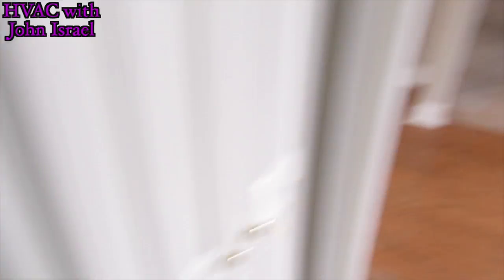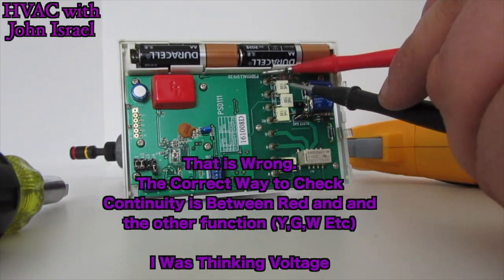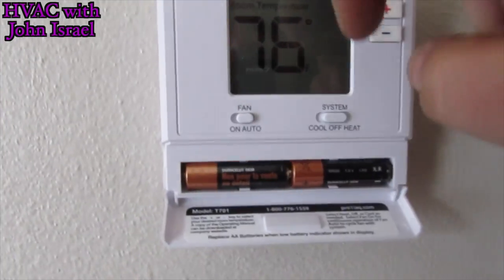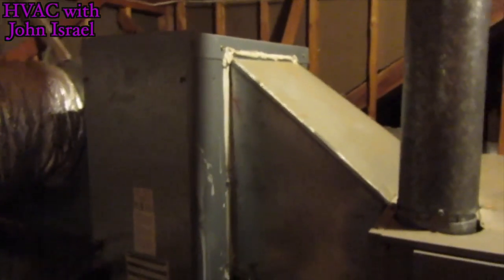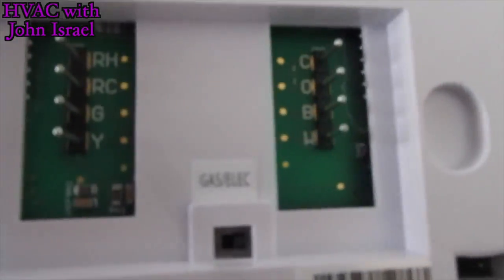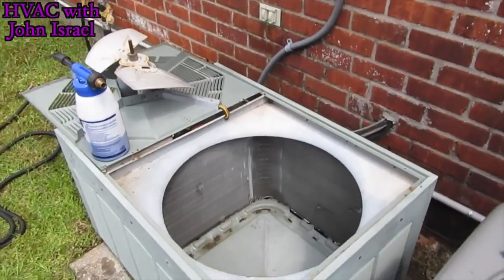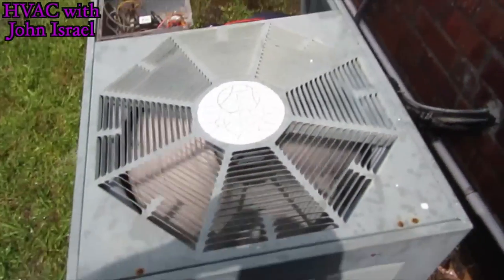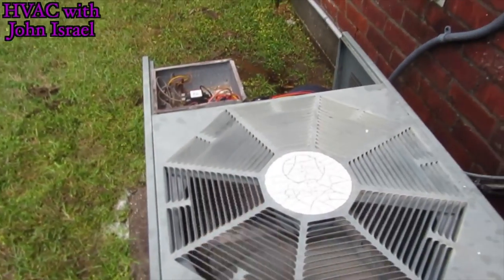Simple HVAC Service Call | Bad Thermostat